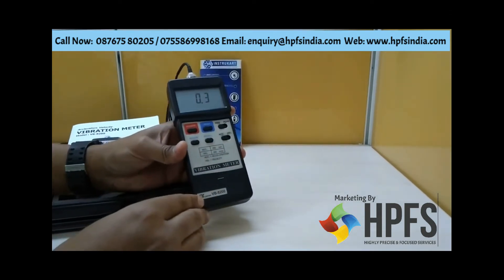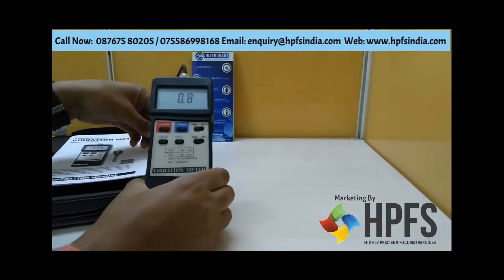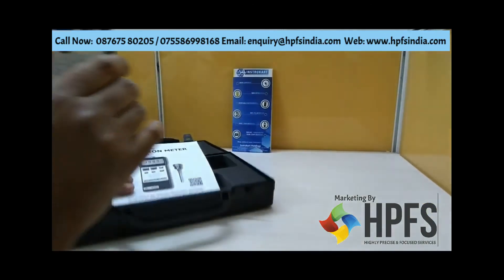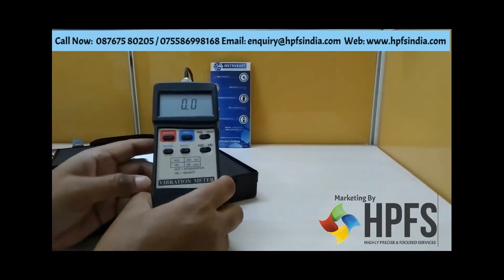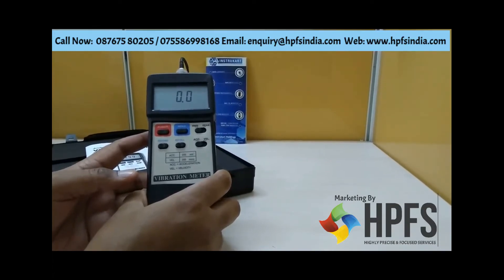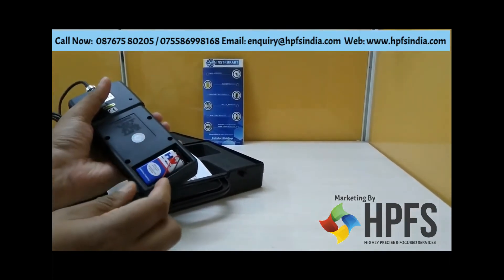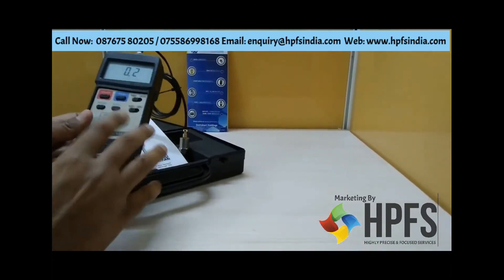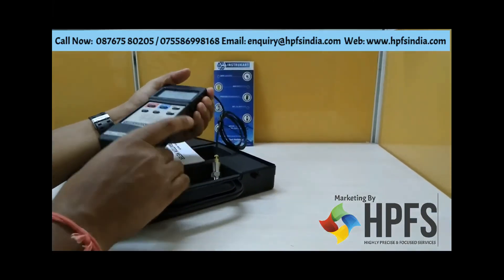VB 8200 - VIBRATION METER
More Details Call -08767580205